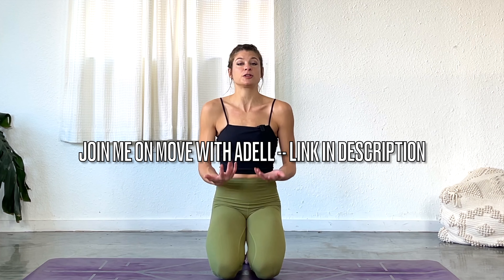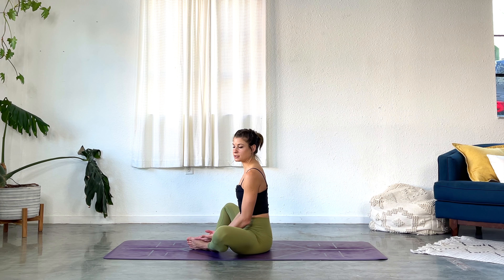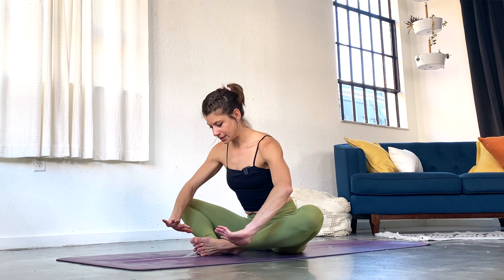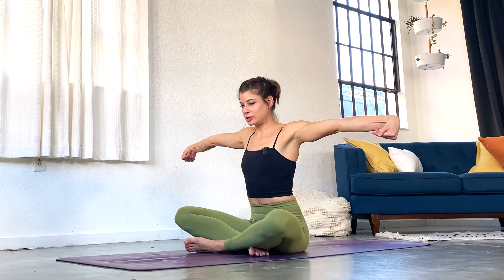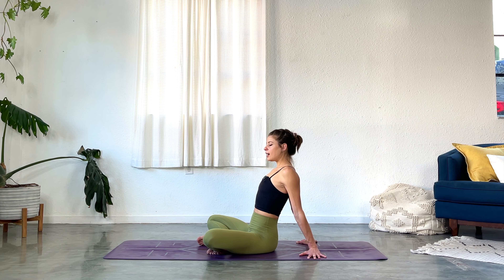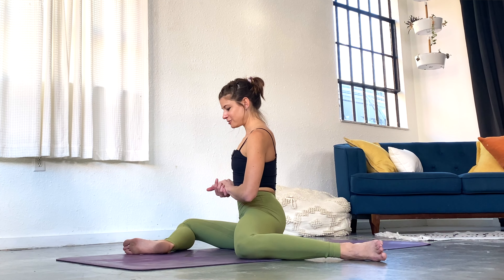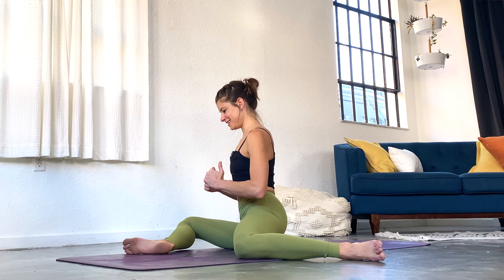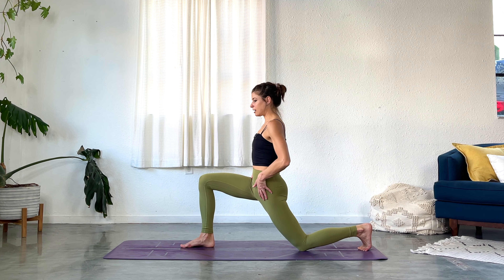Get Faster Mobility Gains • Yoga Workout with Brain Hack Part 1 • 26 mins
It's better in the ebook!

Join Move With Adell here: movewithadell.com

👨‍🏫 Learn how to apply functional neurology to your yoga practice and classes

Get in on the courses from Z-Health 🤯 and save hundred$ with my discounts codes:
🧠 For Essentials: use code AdellandZ
🧠 For R-Phase: use code AdellRPhase
🧠 For R&I package: use code AdellRandI